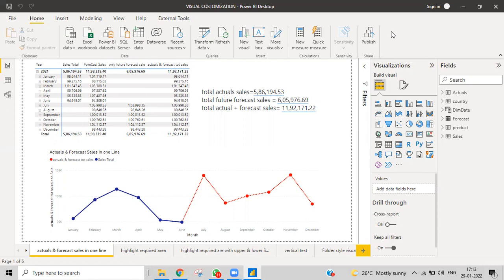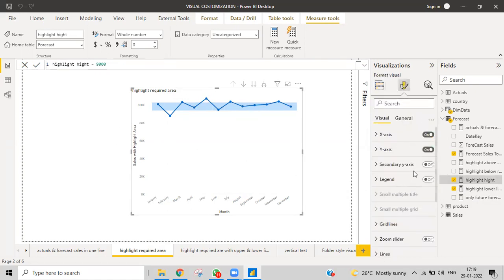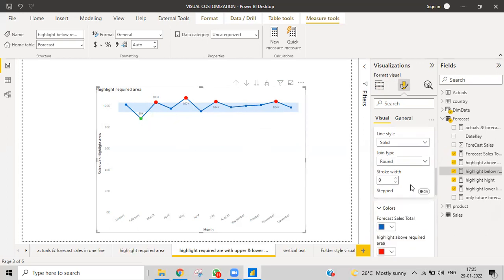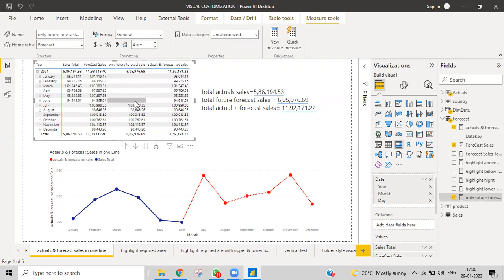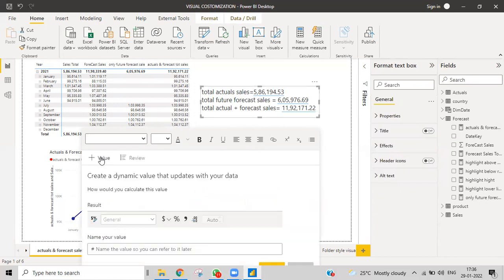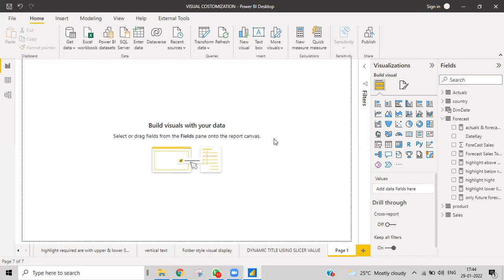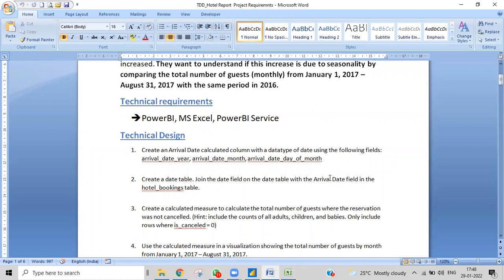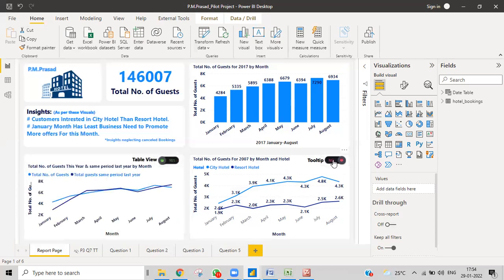power bi || dax || visual customization || pilot project